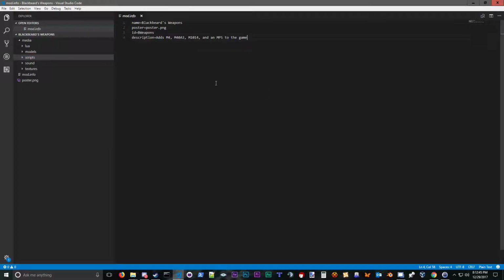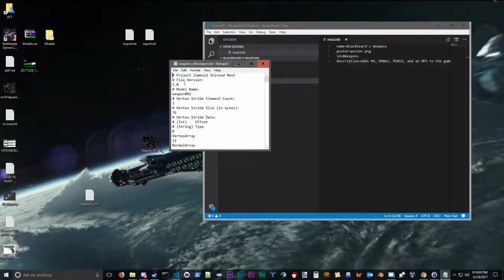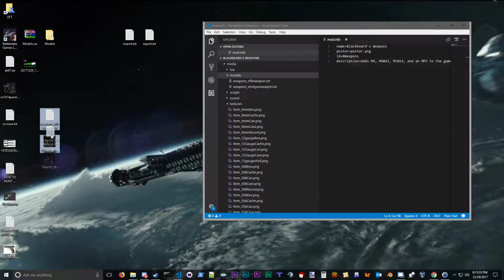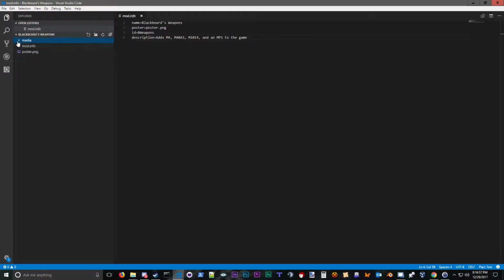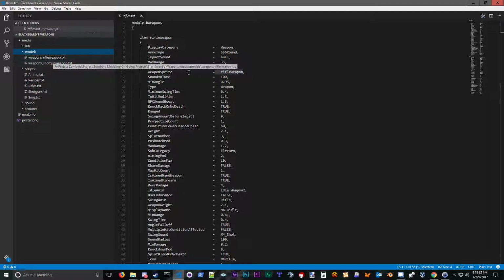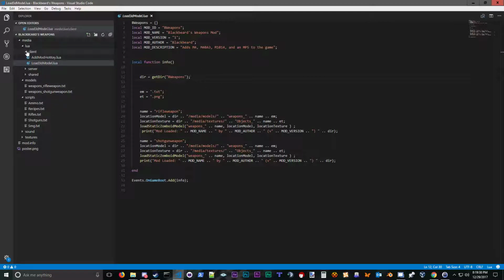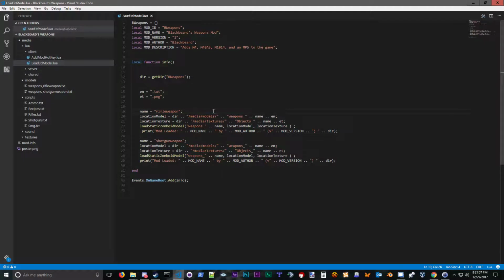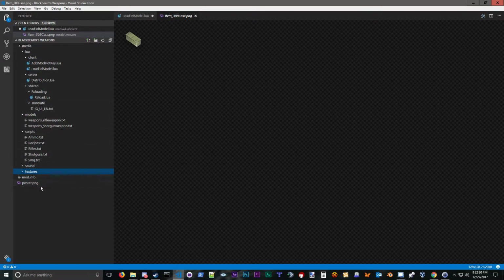Add the 3d model to the game Build 39 and below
After you have completed the blender modeling process this is how you get those files into the game.